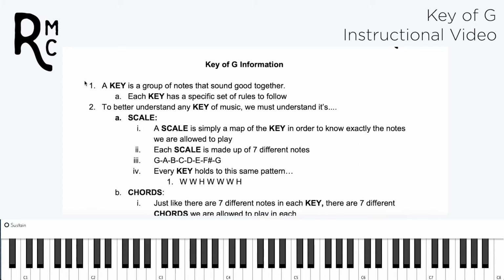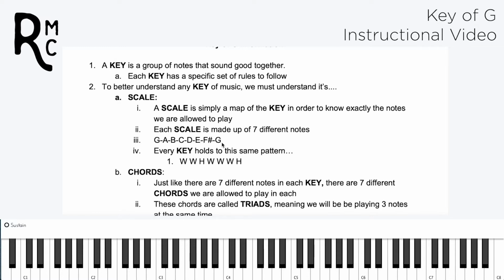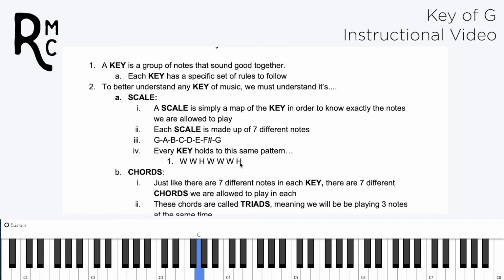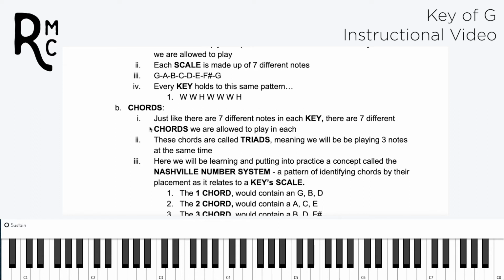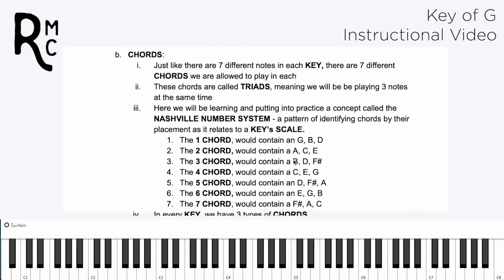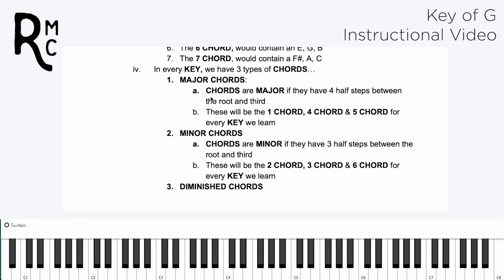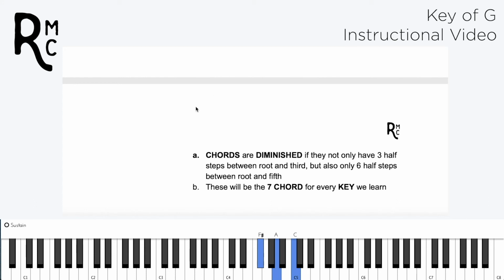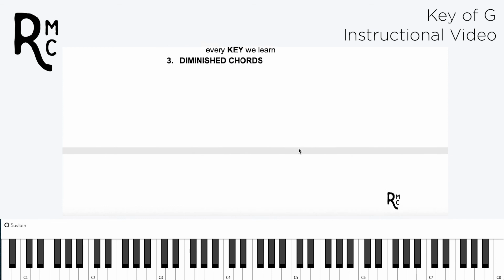Learn to Play Piano in the Key of G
Learn the Key of G as it relates to piano, inside and out here in this tutorial!
🎹 Learn to play your favorite worship songs on Piano for only $1 for the first month